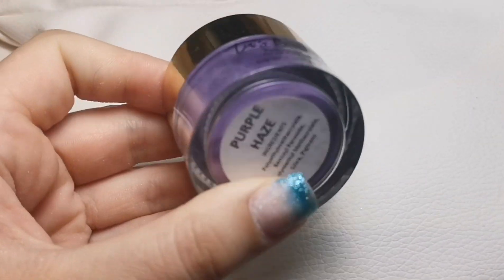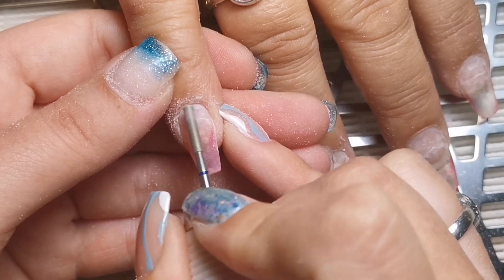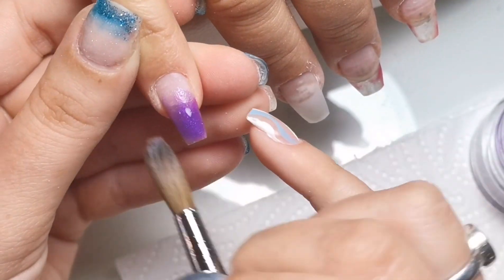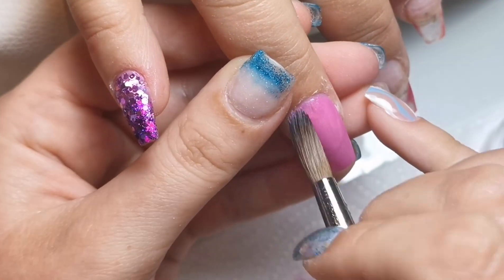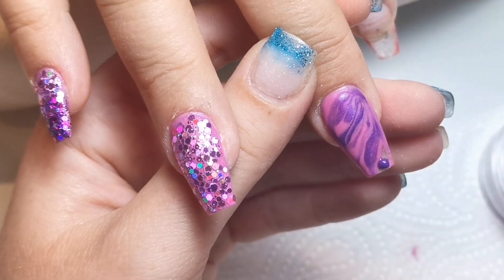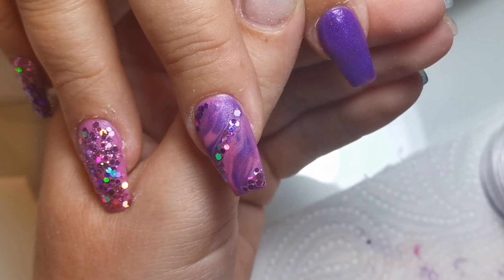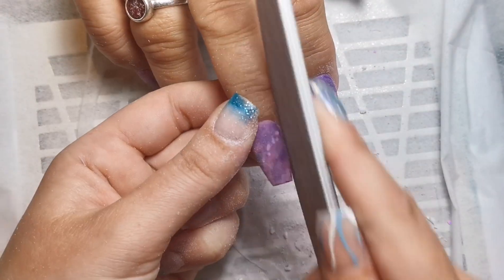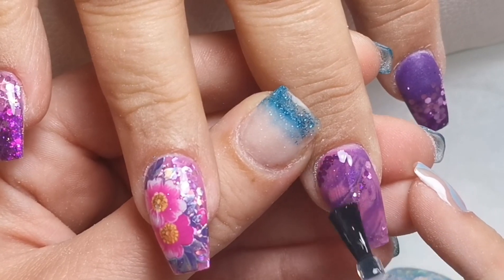WATCH ME WORK: Doing My Mum's Nails - Acrylic Redesign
Hi Everyone,

In this video I’m showing you how I did my mum’s most recent set of nails.

Instagram.com/tiasbeauty_uk

Instagram.com/sparklesuppliesuk

Instagram.com/the_wax_fairy

Valid until 31st July 2021

Training Instagram: Instagram.com/beautymatters_bethtraining